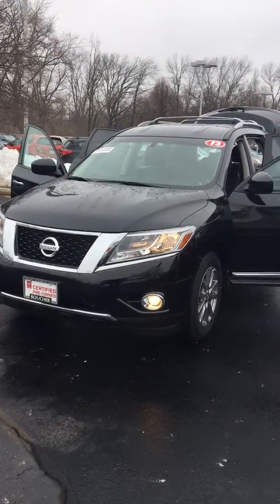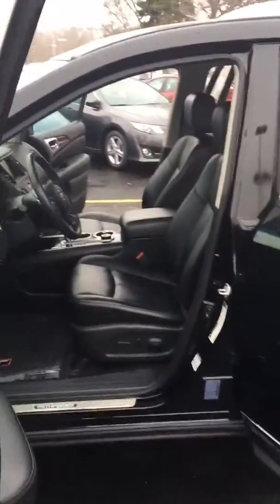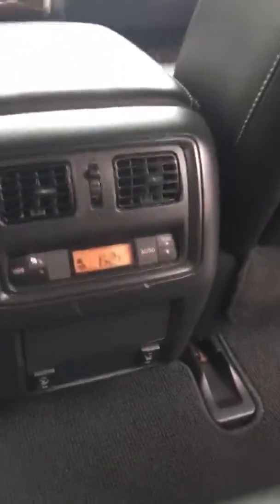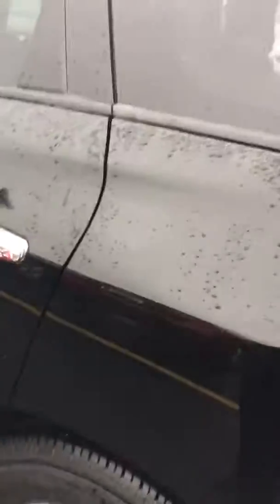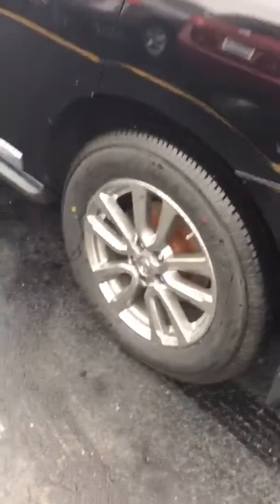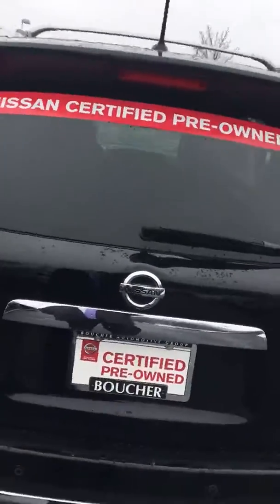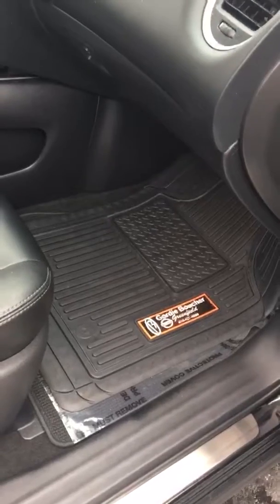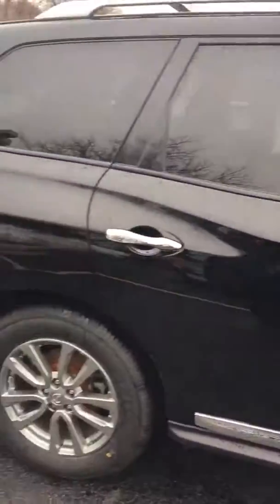Your specific Pathfinder from Scott at Boucher Nissan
Here's the Pathfinder I promised you Amy, enjoy!